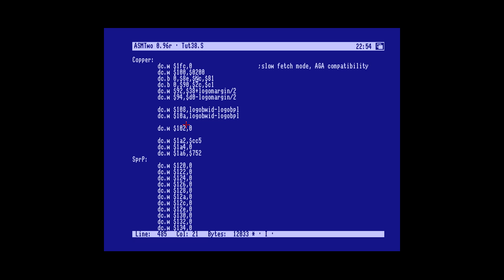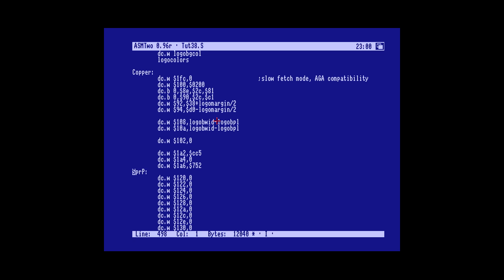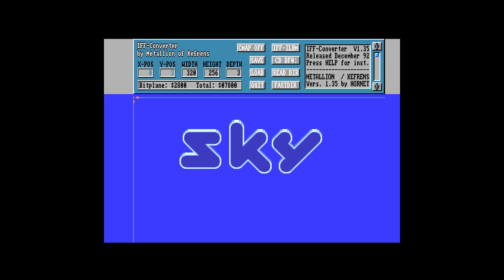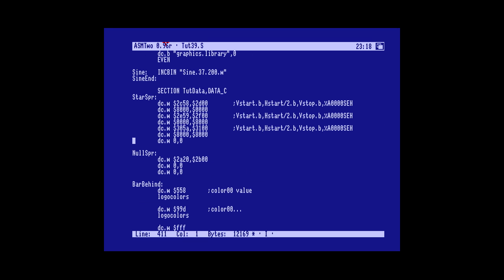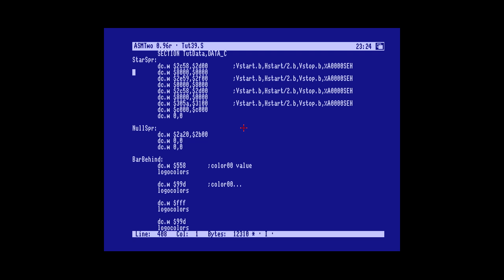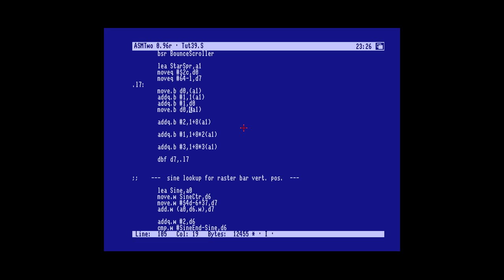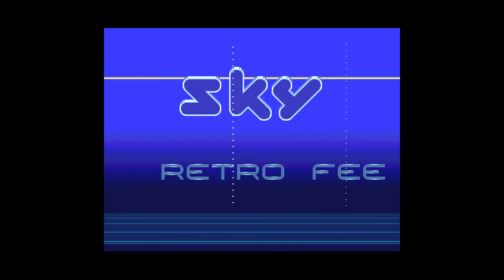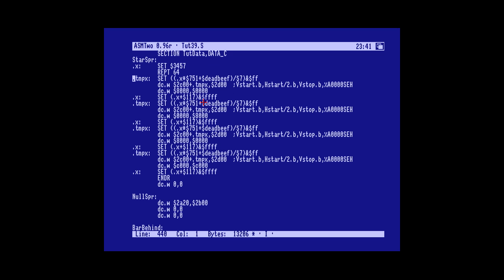Amiga Hardware Programming 39 - Starfield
Here I show one way to make a star field effect, using only one sprite channel. Do comment with your randomizer values or formula, and I'll put it in for the follow-up episode!

Note: I noticed I picked skyfinal2 in Deluxe Paint there... use skyfinal3! (if you haven't already substituted your own logo :))

As always, all you need for these tutorials, including the Asmskool project directory, can be found here: